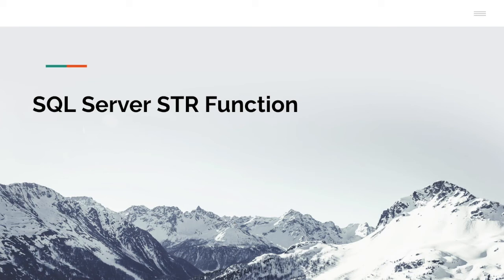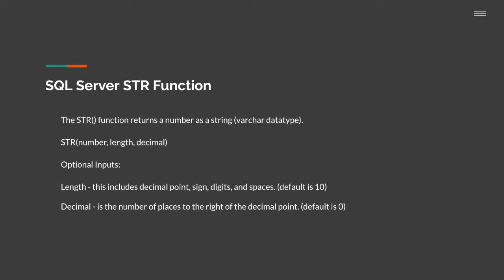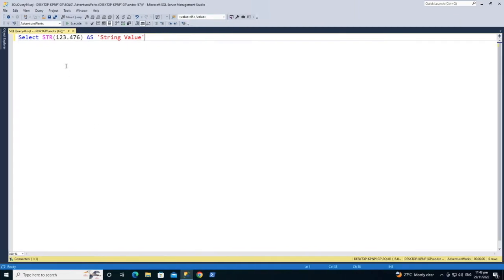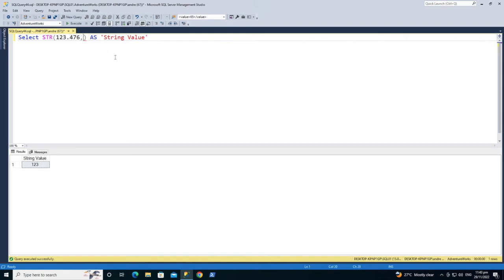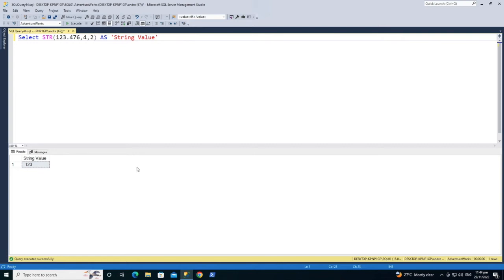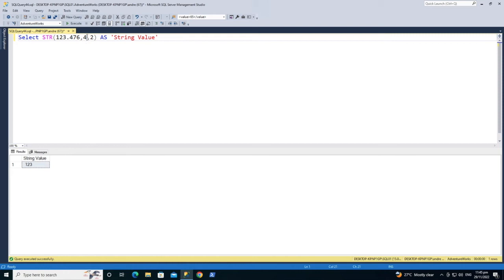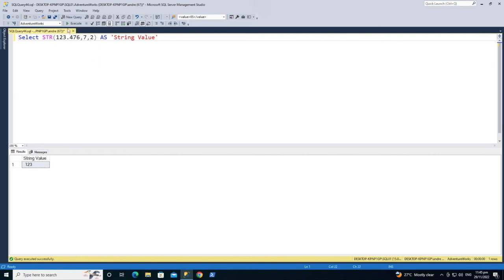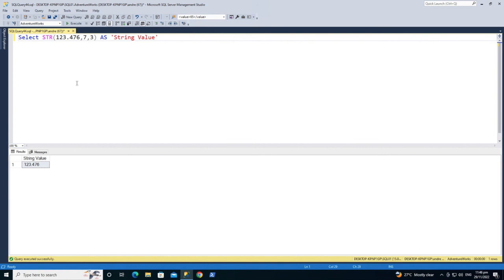SQL Server STR Function Tutorial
This is a simple explanation on how to use the SQL Server  STR Function.